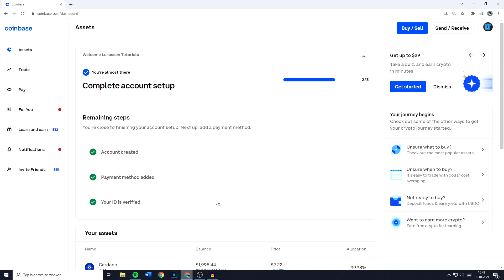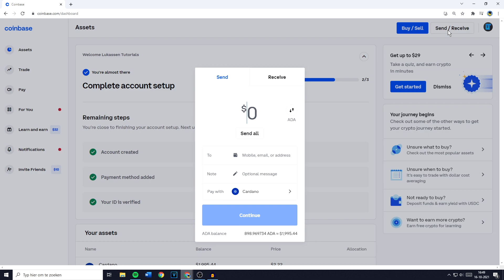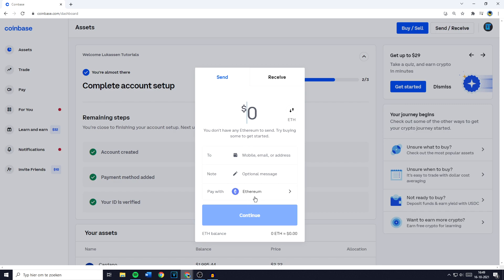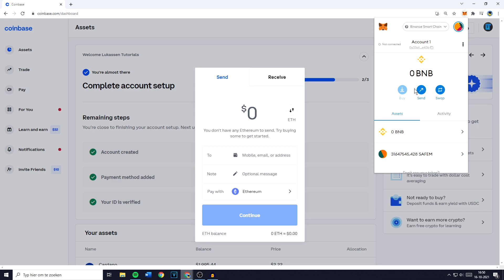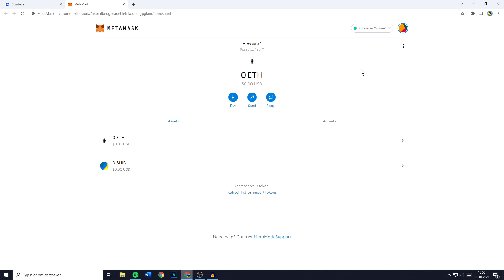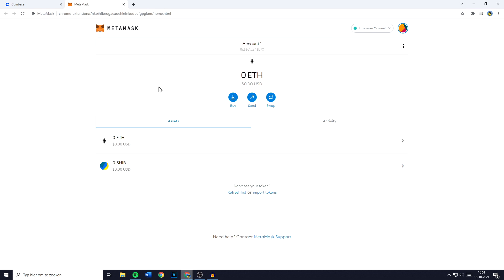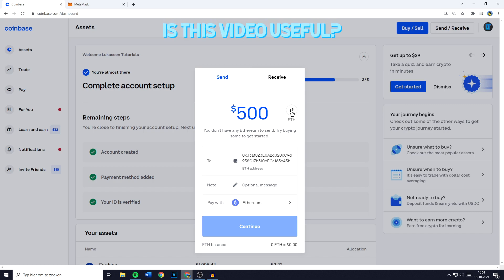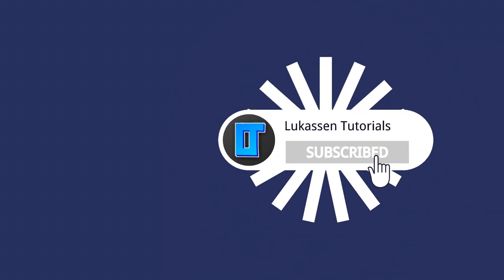How to Transfer Crypto from Coinbase to MetaMask (2021)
This tutorial is about how to transfer Crypto from Coinbase to MetaMask. So if you want to learn how to send Crypto from Coinbase to MetaMask, this video is the video you are looking for!

I hope this tutorial - in which I showed you how to transfer Crypto from Coinbase to MetaMask - was helpful. Alternative titles for this video could be: how to send from coinbase to metamask, how to transfer from coinbase to metamask, how to transfer crypto from coinbase to metamask, how to send crypto from coinbase to metamask, transfer crypto from coinbase to metamask, transfer from coinbase to metamask, withdraw from coinbase to metamask, deposit from coinbase to metamask, withdraw crypto from coinbase to metamask, deposit crypto from coinbase to metamask.